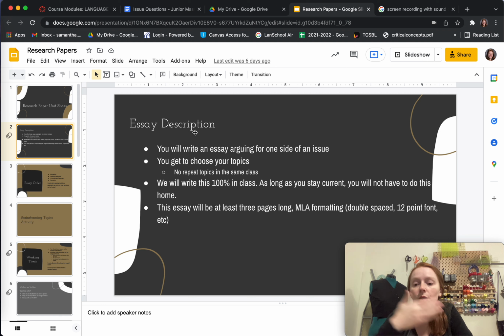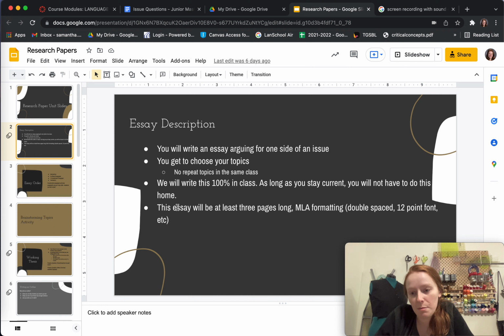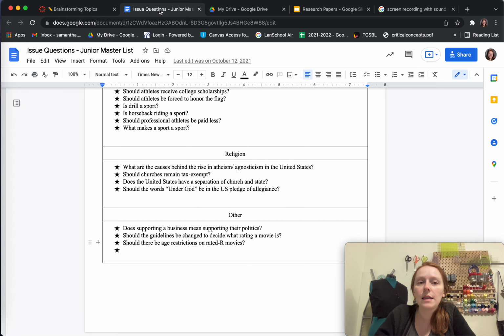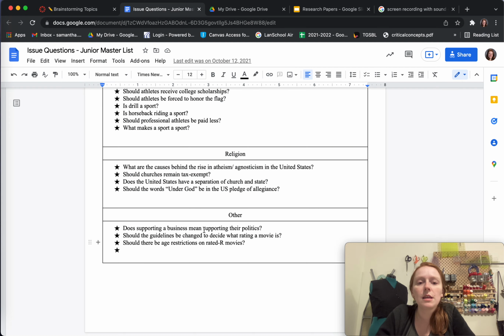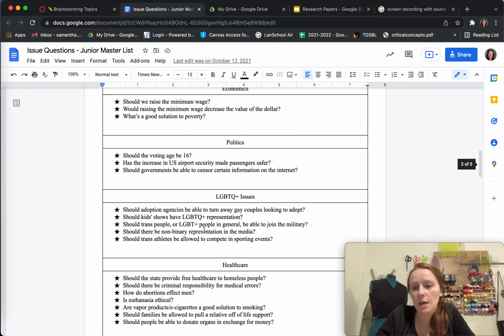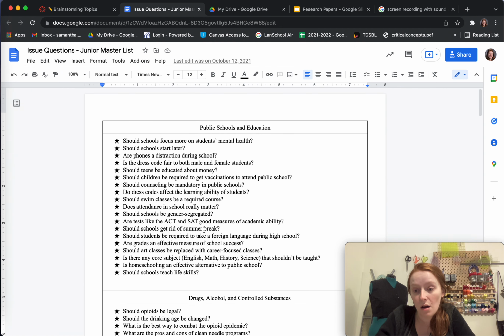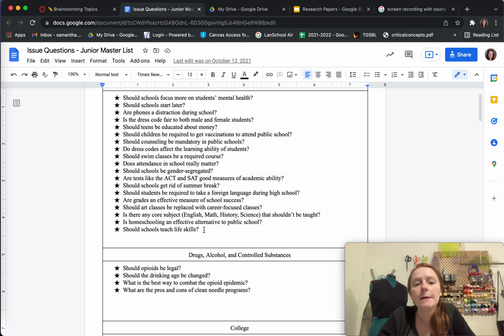Junior English Information Jan 19/20, 2022